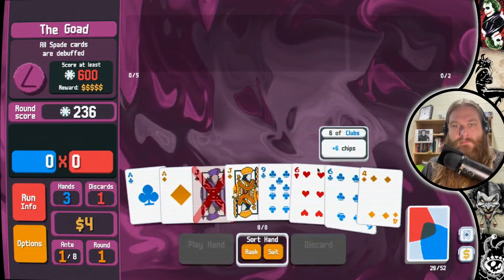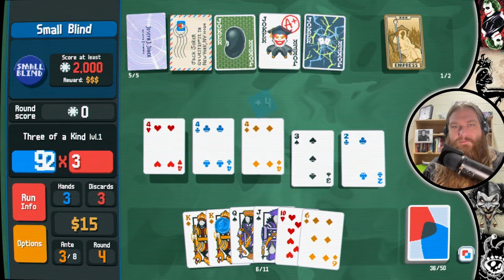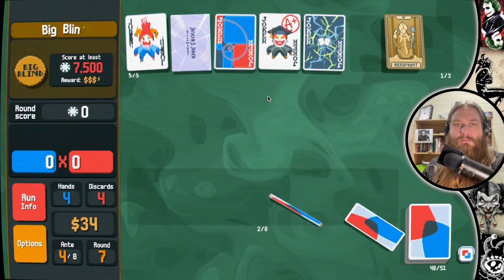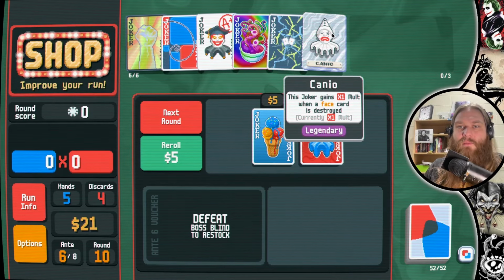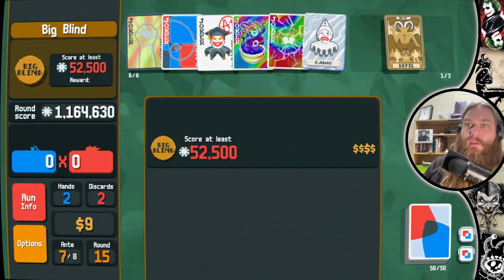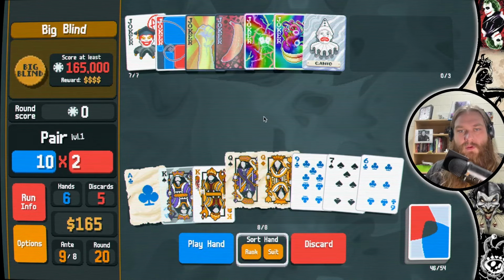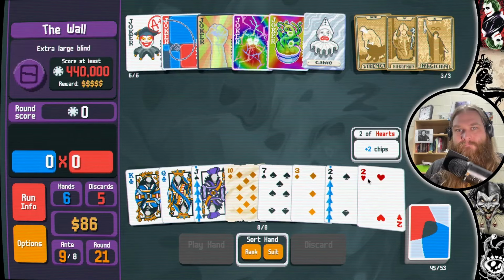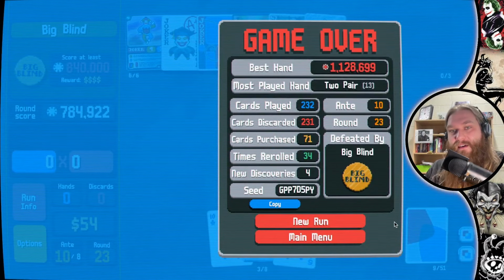My Legendary Needs Help... - Anaglyph Deck (Balatro)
This is Balatro, a Deck-Building Roguelike where you make the best hand possible to try and make it through 8 increasingly difficult levels.

This is one of my favorite games at the moment, and I hope you enjoy!

I will get better as time goes on. I'm new to this type of video!